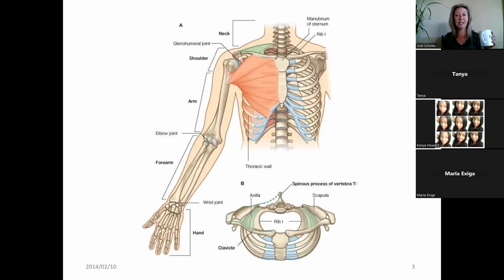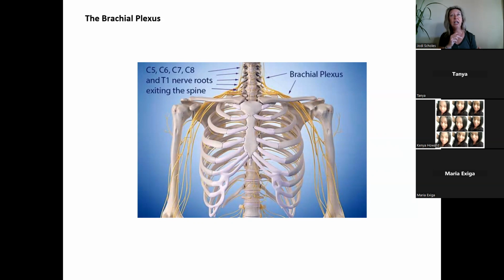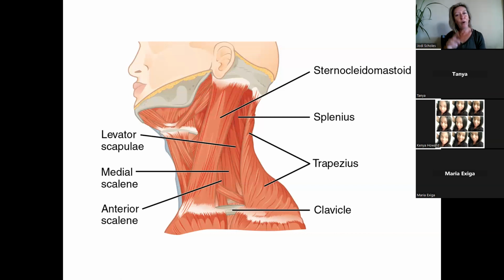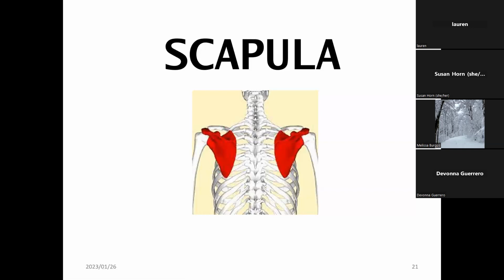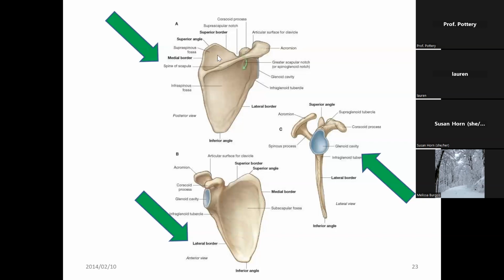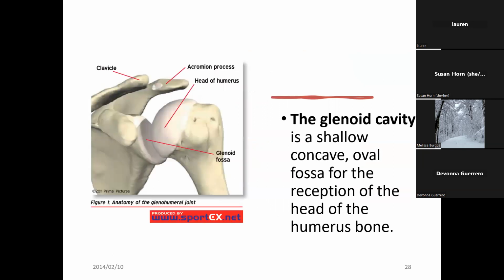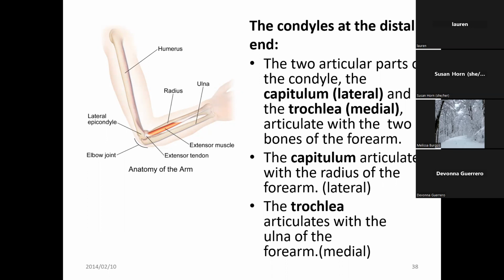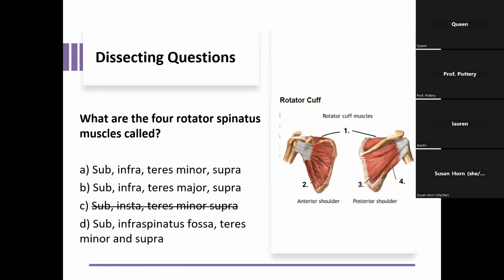Anatomy Upper Limbs, Shoulder and Brachial Plexus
Hello! Congratulations on studying to pass the MBLEx. Today we review Anatomy.
Part 1 -STRATEGY- We discuss the design of the MBLEx as a Computer Adaptive Test. The questions can get harder as you progress through the test.
Part 2 -CONTENT- Today we walk through the anatomy of the arm, we analyze the relationship of the scapula and the shoulder and review the structure of the brachial plexus.
Part 3 -PRACTICE- We practice dissecting a few questions, learning the importance of slowing down to read the answer carefully before picking the best answer.